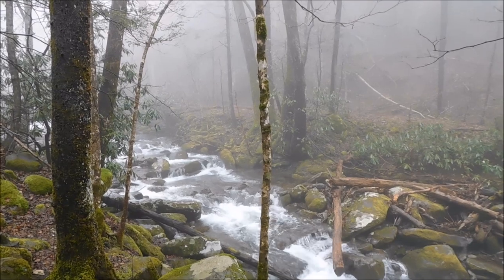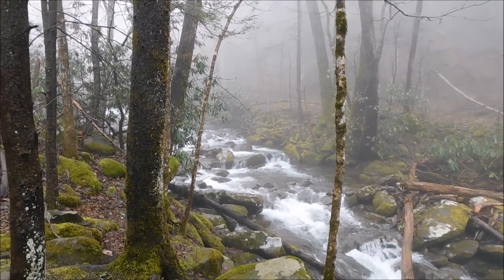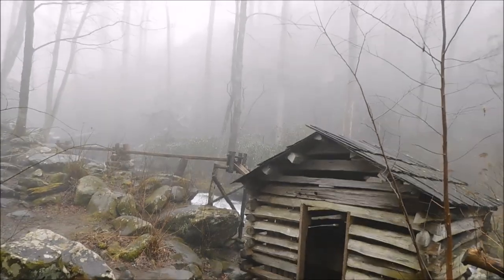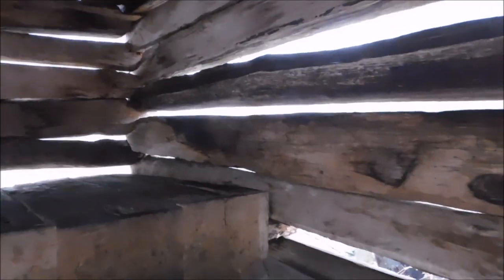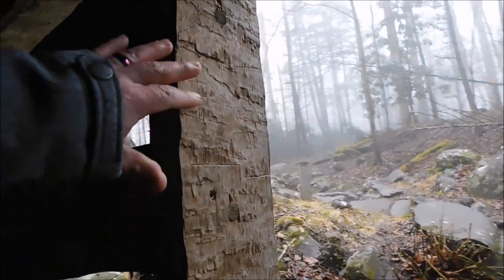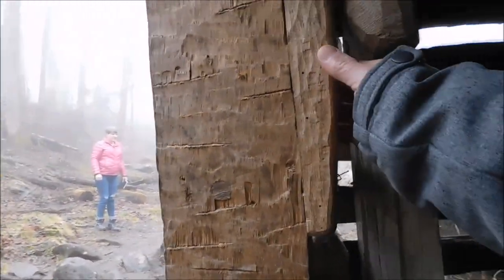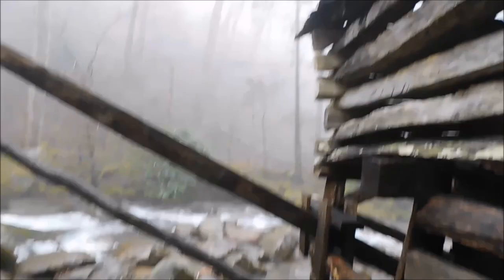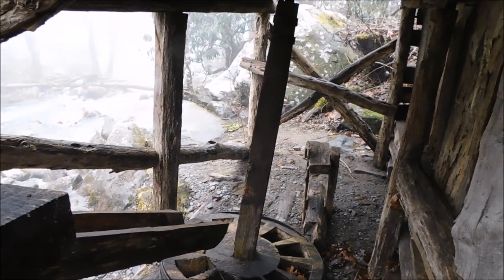Noah "Bud" Ogles Forgotten Tub Mill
Join us as we go to the Roaring Fork section of The Great Smoky Mountains National Park and explore a hidden gem, The Noah "Bud" Ogle Tub Mill/